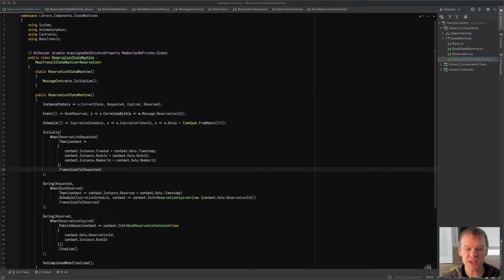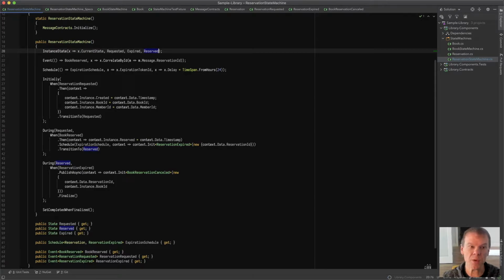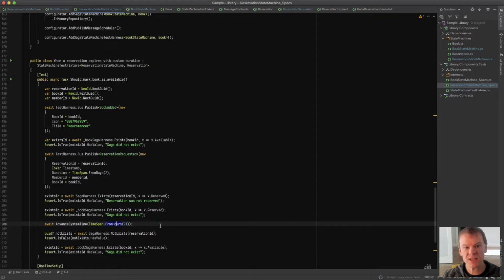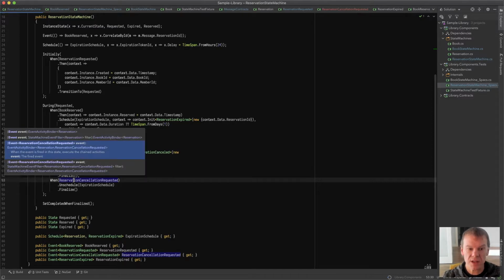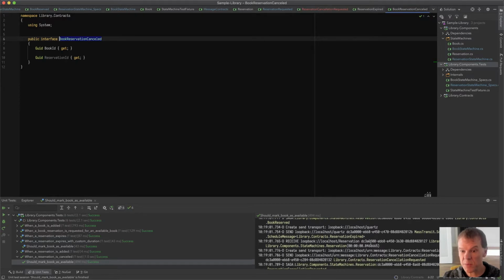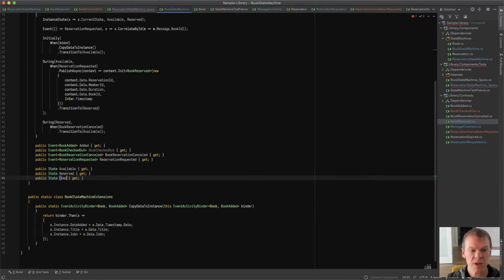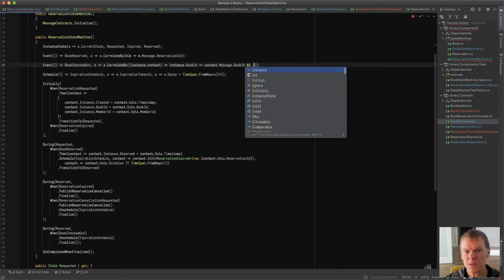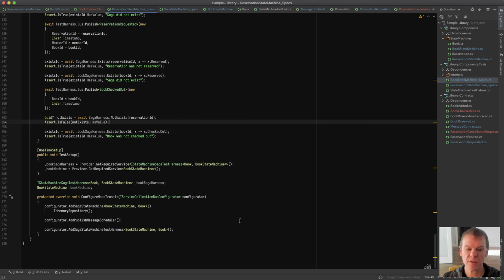MassTransit Season 2 - State Machine Scheduling (con't)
Season Two starts with a focused look at using MassTransit state machine sagas. In this episode, scheduling is explored more, including custom schedule durations, as well as unscheduling messages. The setup for checking out a book is also done, setting the state for the next episode.